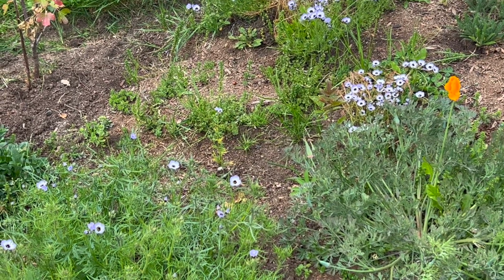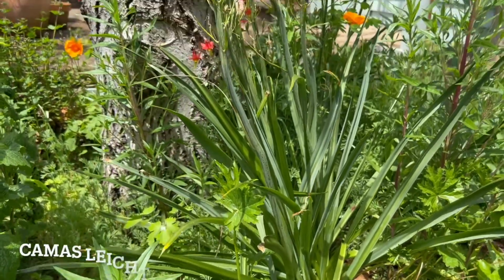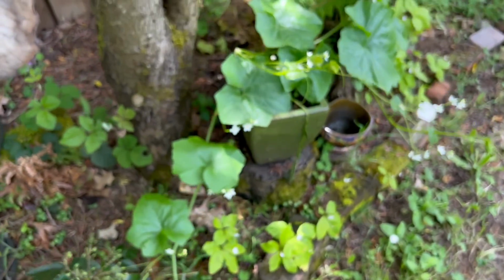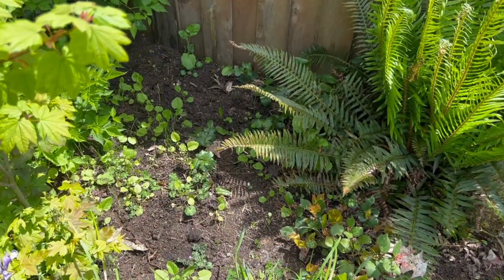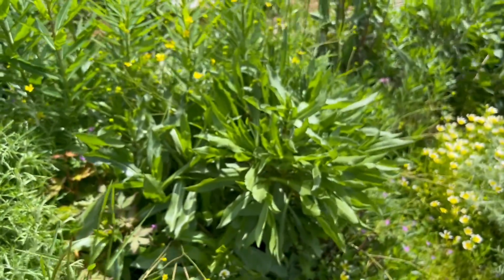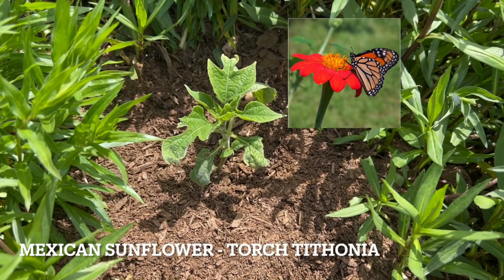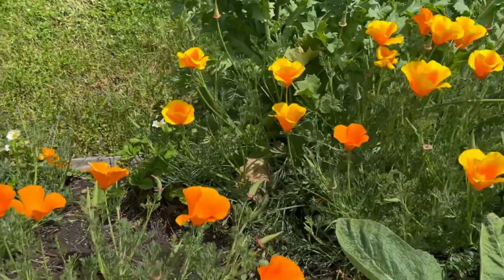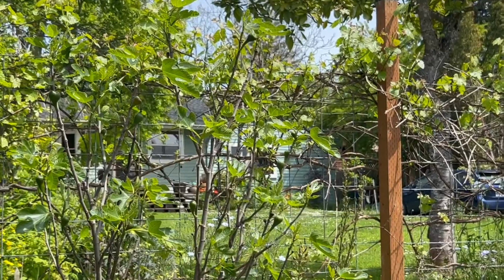Late May goddess garden tour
A slow, lo-fi walk-and-talk with lots of flowers and bees. Mostly Pacific Northwest native plants and scads of wild bees. It's so easy to rewild your garden - just plant for wildlife whenever you get the chance and slowly replace your less-beneficial plants with varieties that are native to your region! You don't have to be an expert - I'm far from one. Even a $5 packet of native wildflower seeds can change your life.

Try if you are in the PNW of the United States!

Just plant like your life depends on it, for it does.
~~Colette O'Neill, founder of Bealtaine Gardens Goddess Permaculture